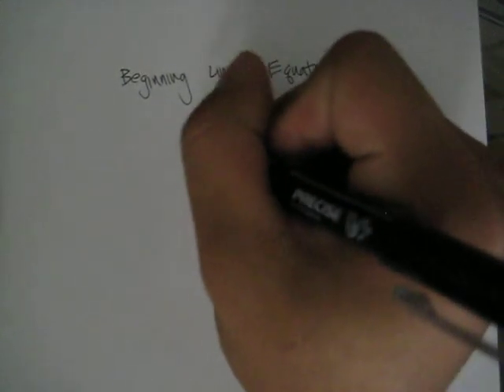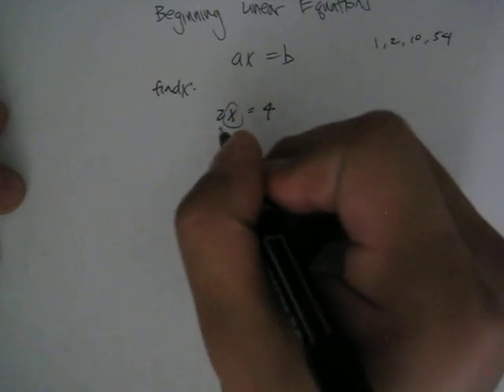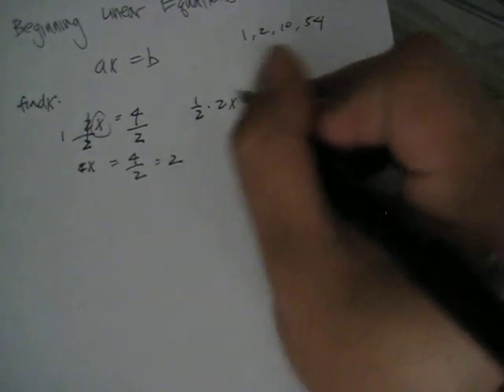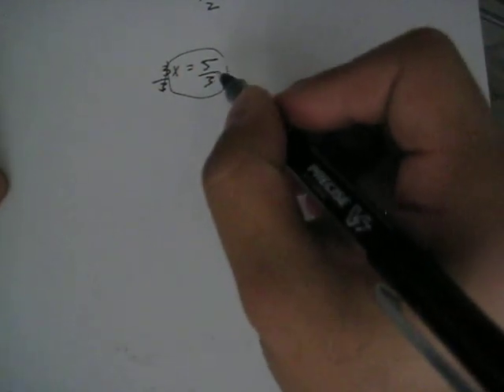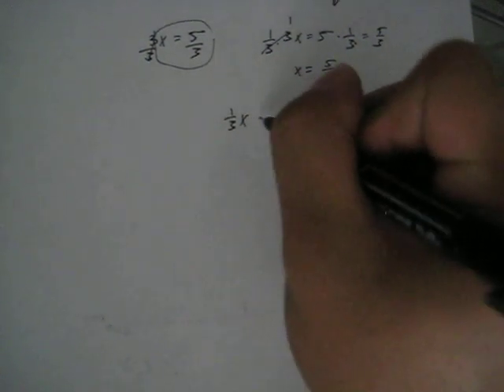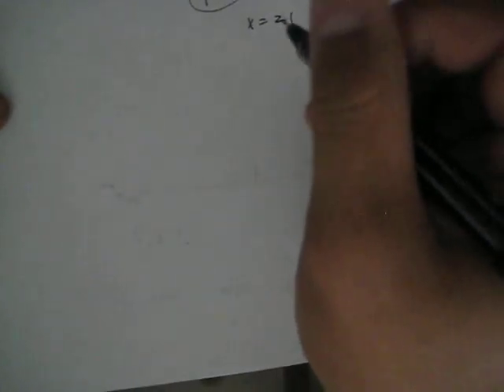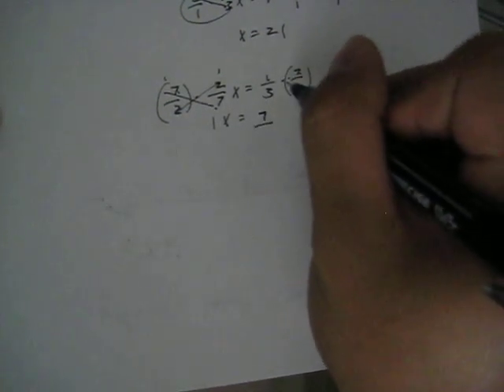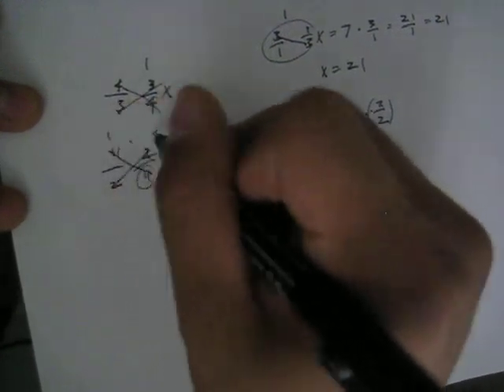Beginning Linear Equations - Alebra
How to do Ax = B equations